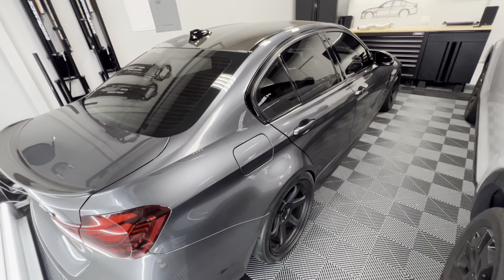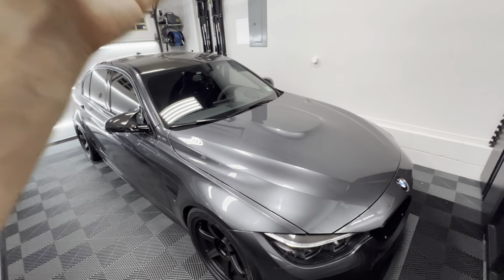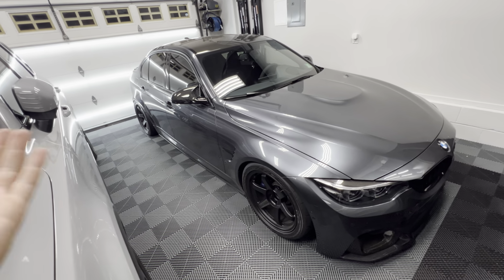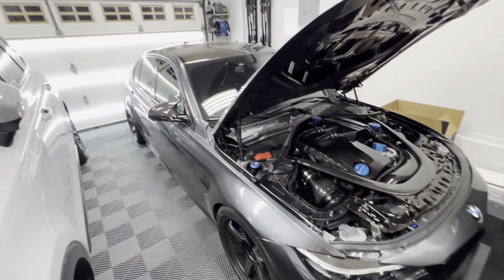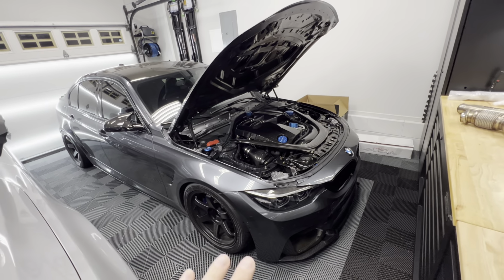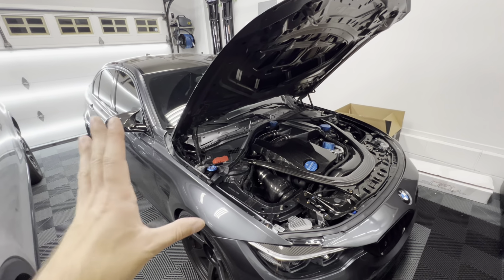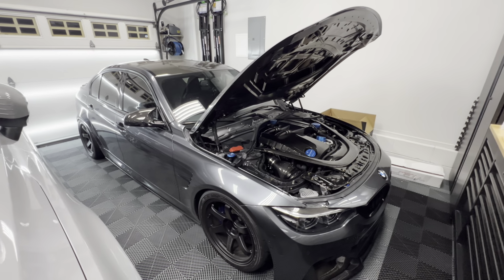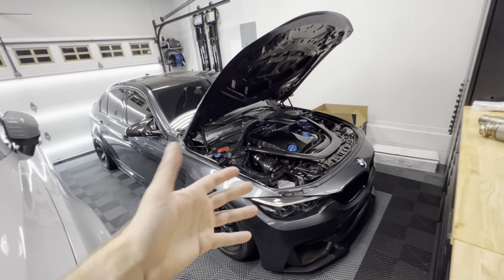BMW S55 F80 F82 M3 M4 Resonated Vs Non Resonated Downpipes - WHICH SOUNDS BETTER!?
As an eBay Partner, I may be compensated if you make a purchase. Exhaust tone is extremely important in my ownerships. It has to sound right on all rpm ranges no matter what. I like my exhausts a bit louder than most, so take it for what it’s worth. Going from resonated to non resonated was a pretty big difference in volume overall. Lots more bite and aggression. Exactly what I was after. Check out the sound clips for yourself to see what you like better!

Car Wash Stuff:
Tire Dressing Applicator
Rust Inhibitor
Wash Mitt
Caliper Brush
Wheel Brush
Foam Canon
Hose Valve
Water Hose
What I use to dry the car

STI Stuff:
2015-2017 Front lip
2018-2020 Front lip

Garage Stuff:
Car Cover
Battery Tender
Quick Jack
Cabinet Lights

Camera Gear:
Wide Angle Lens